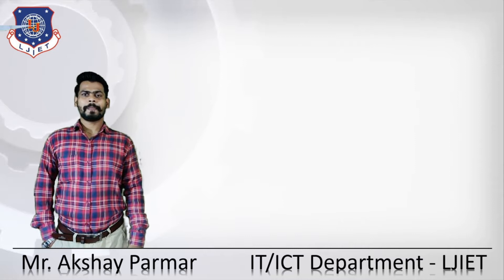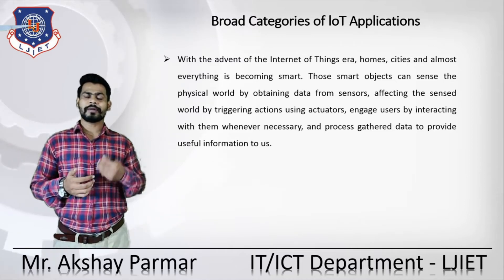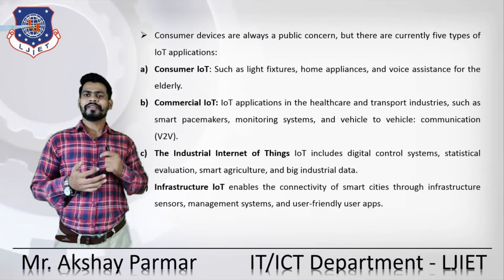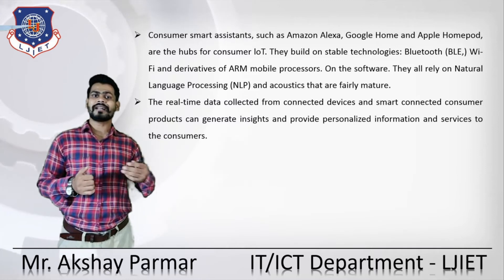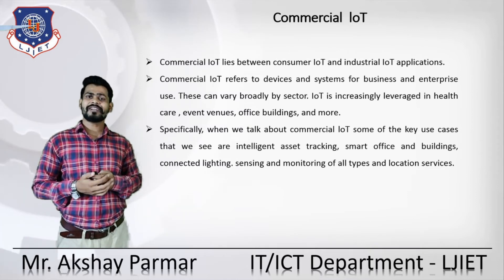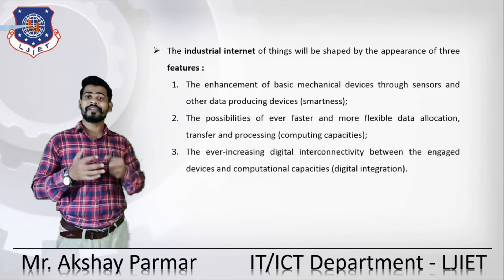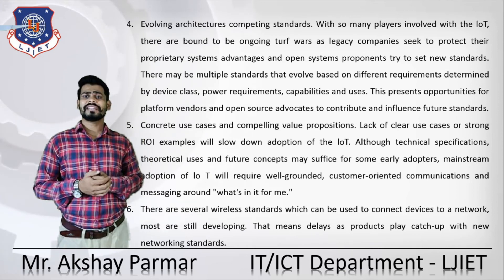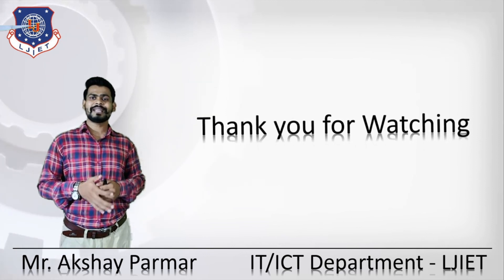Lec-20 Broad Categories of IoT | Internet of Things | IT Engineering